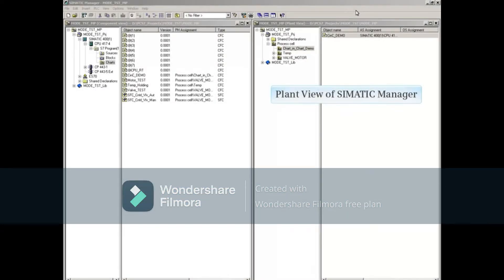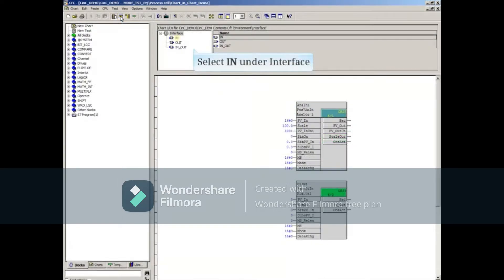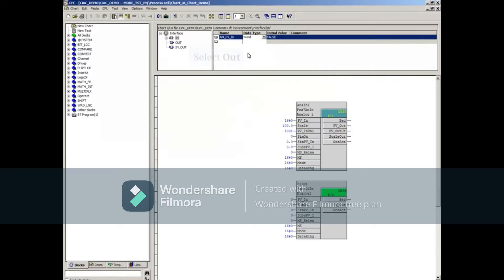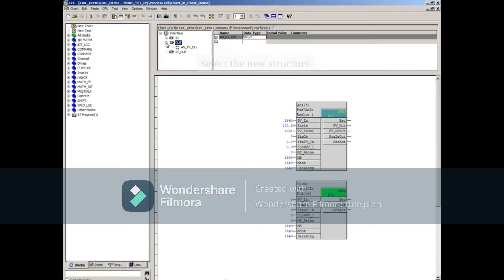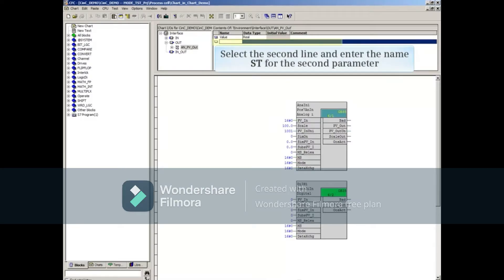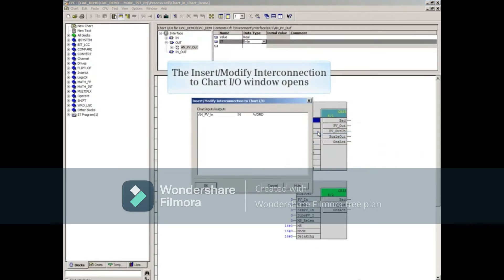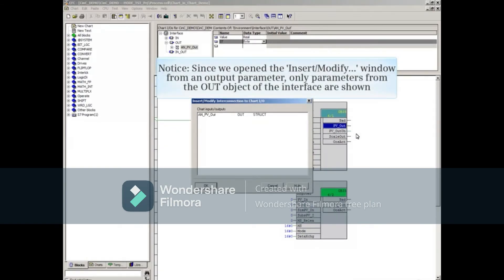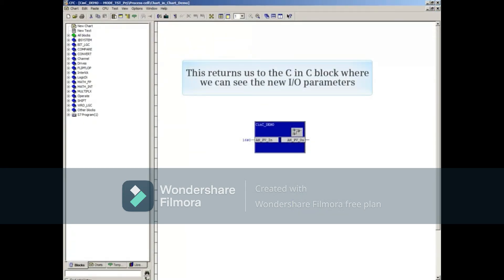39 Part 2 Add IO Method 1 || Simatic PCS7 || Simatic Manager PCS 7 Tutorial